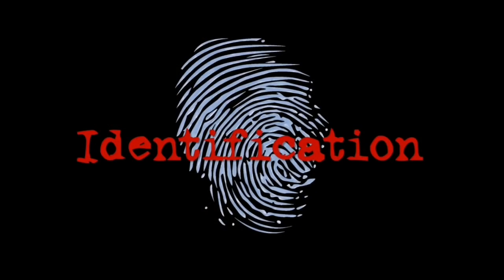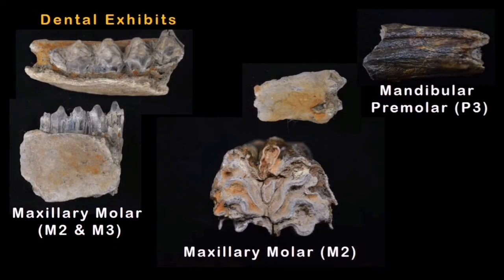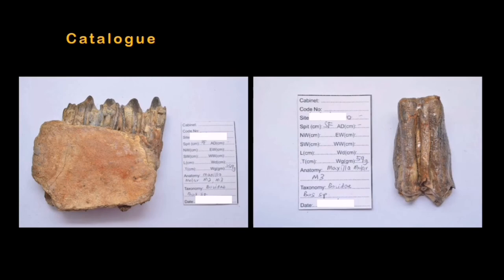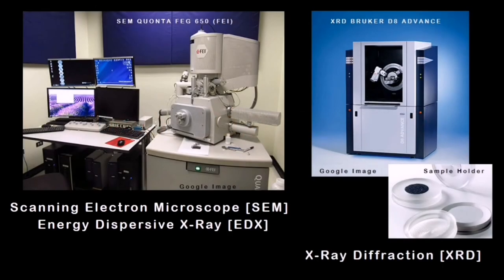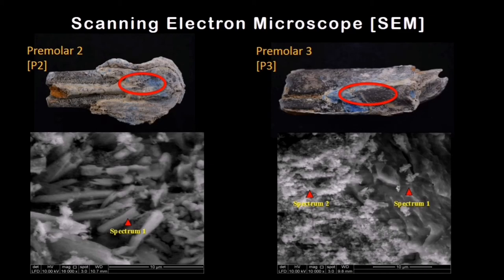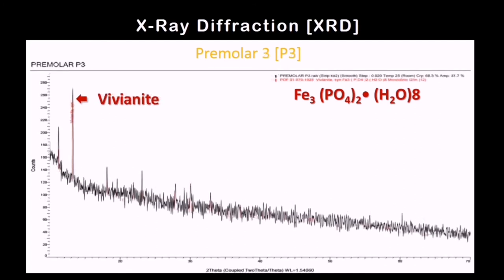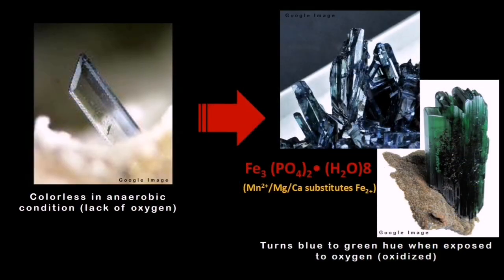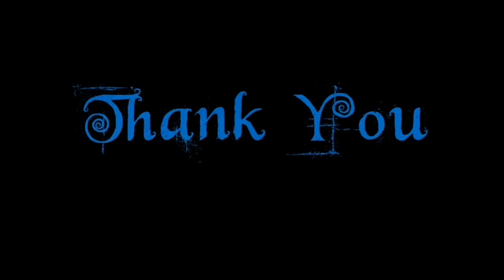Bone Analysis PART 1: Incidental Finding | Vivianite | Microanalysis | Mineral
This short video is just a sharing of my previous experience, conducting bone analysis. While doing so, I had discovered a bluish mineral which was my very first encounter.

Yours Truly,
Azra Mohamed.

P/S: The Premolar 2 & 3 samples used for lab diagnosis were part of the whole samples as they were broken.

Error:
1- 0:49 it's not resided but subsided.
2- Patella is spelled with double L.